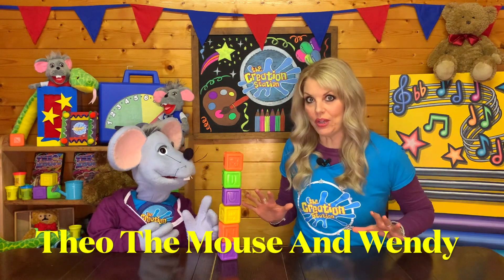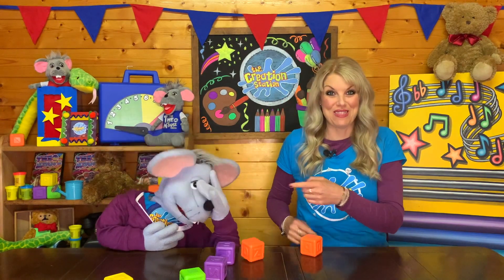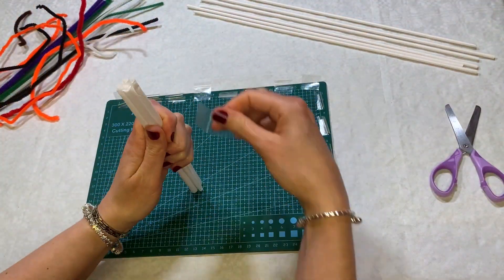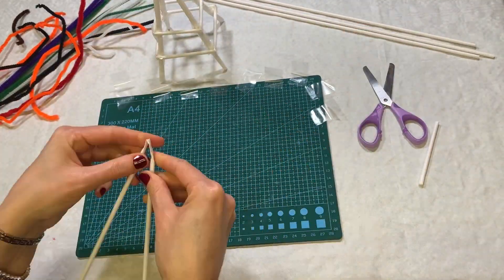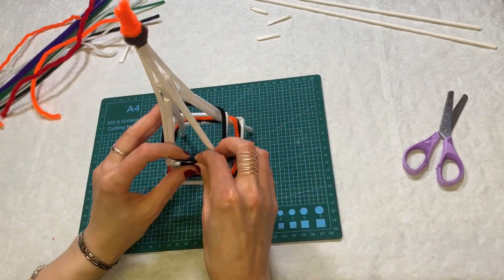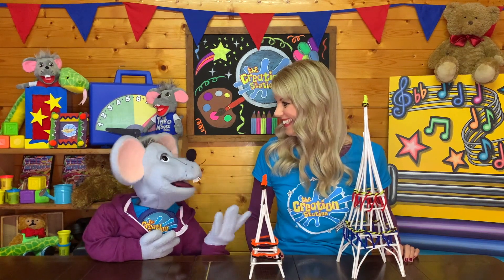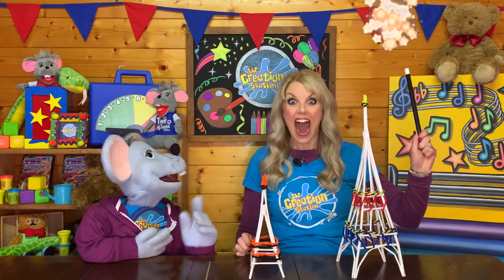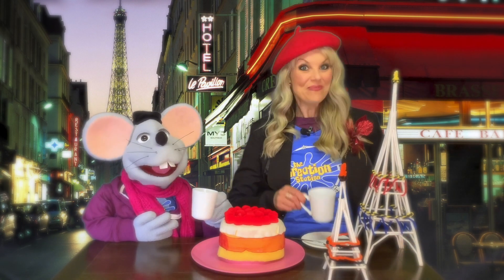How To Make A Brilliant Building - Here's how to make an Eiffel Tower.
Be inspired by Wendy and Theo's ideas.

What You Will Need:
• Paper Straws
• Sticky tape
• Scissors
• Pipe Cleaners
• Ruler

Here are some ideas to create an Eiffel Tower:

1. Cut two paper straws in half, making four pieces.
2. Tape these together at one end.
3. Using more paper straws make a 8cm by 8cm square.
4. Make another square 6cm by 6cm.
5. Take the four pieces of straw that you have already taped, open them out and tape the 8cm square near the base.
6. Now take the 6cm square slide it down your model, so it’s about a third of the way up and tape to the legs.
7. Tape four straws to make the top of the tower longer.
8. Trim the top and add a small straw to make the spire.
9. Decorate your tower with pipe cleaners.

Bonjour Le Eiffel Tower!